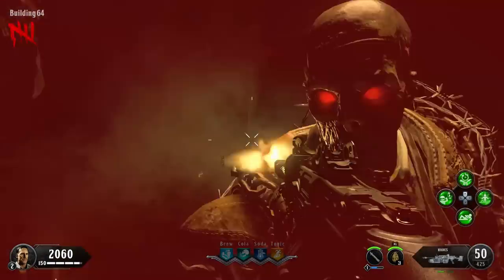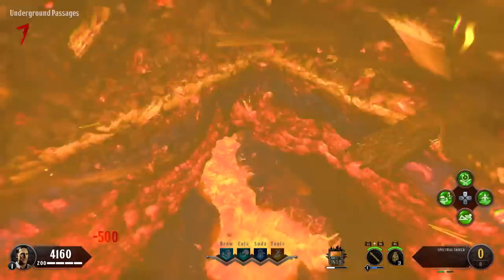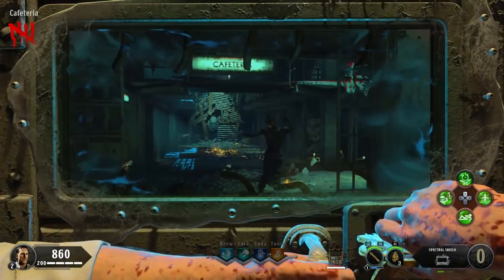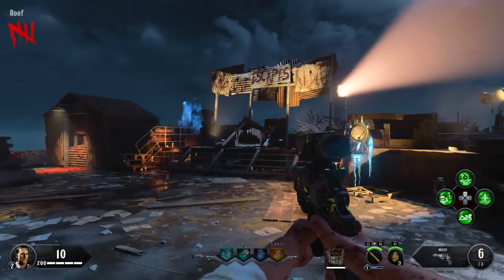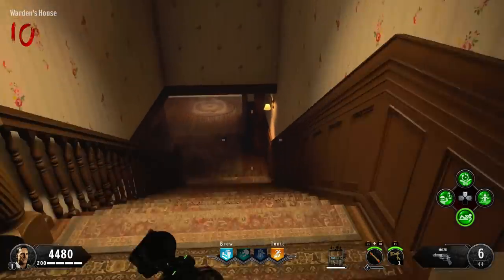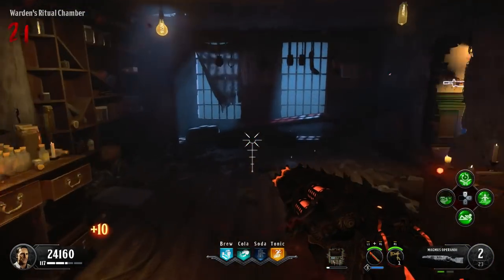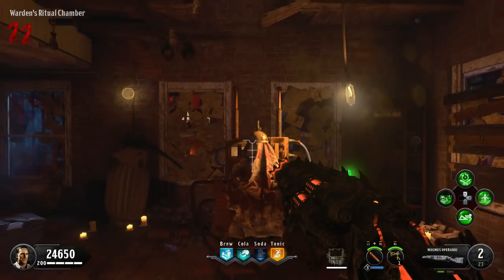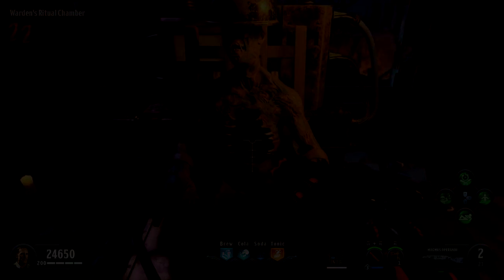Blood Of The Dead Easter Egg Guide! Step 1: Wardens Ritual Chamber (BO4 Zombies)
How to complete the Blood Of The Dead easter egg step 1 in Call of Duty: Black Ops 4 zombies!